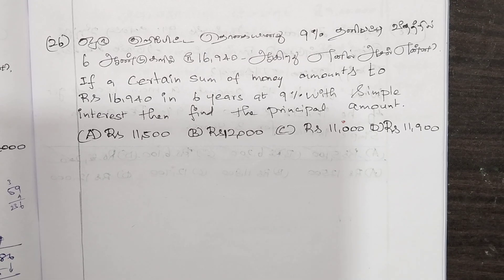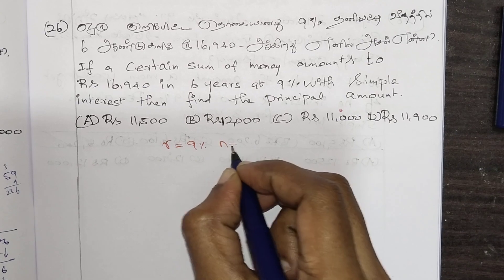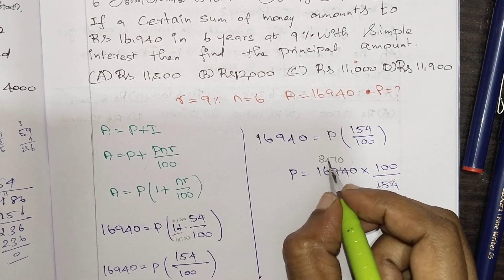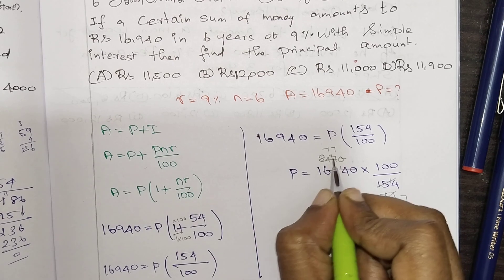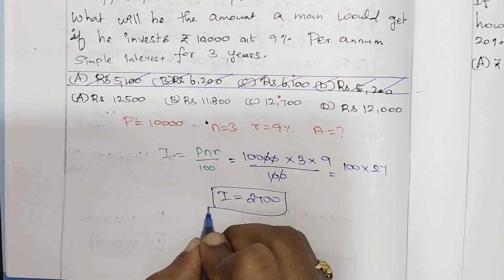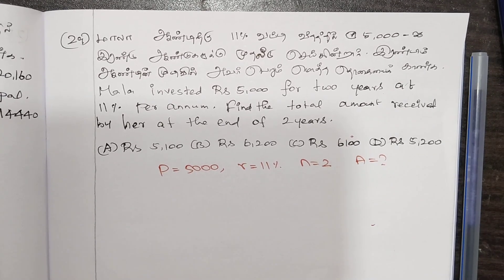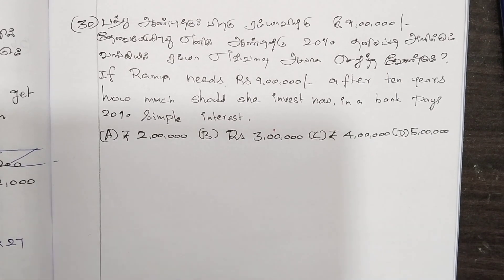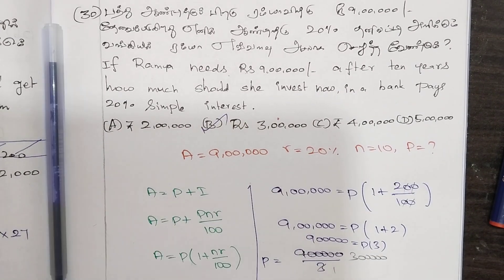Group 4 & Group 2/2A - 2025 | Day - 5 (Maths) | Si/தனிவட்டி - PYQ - Class 2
Day 5 - Si/தனிவட்டி - Class 2